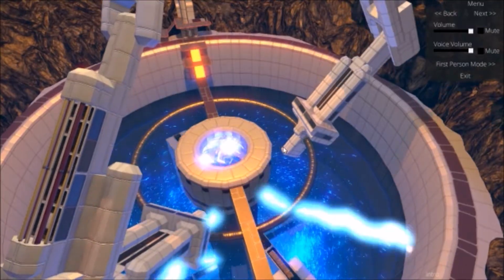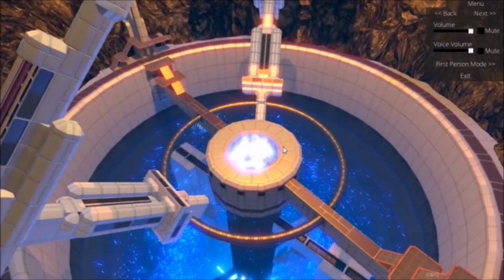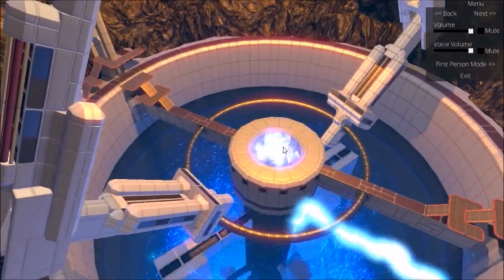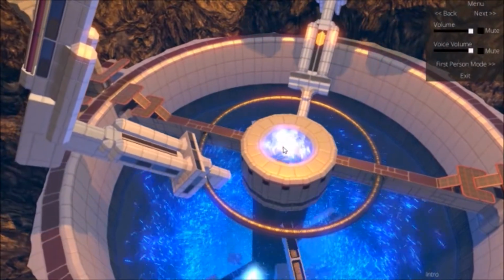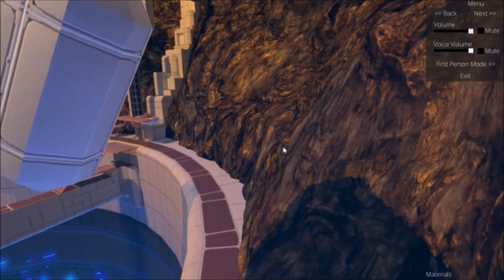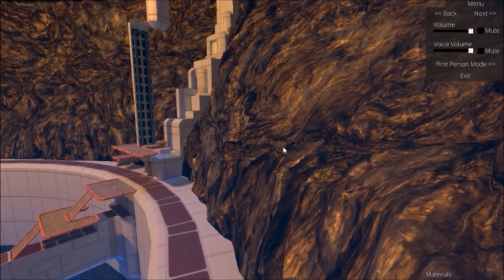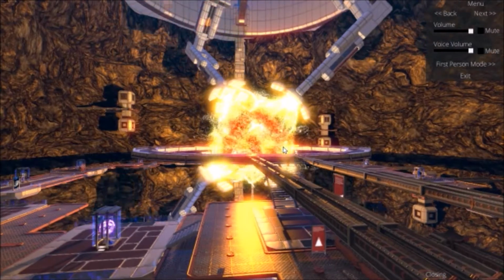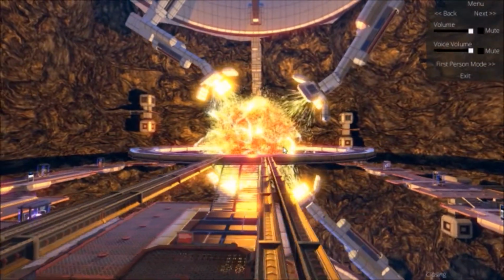Unity 4 DX11 Tech Demo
Unity 4 DX11 demo